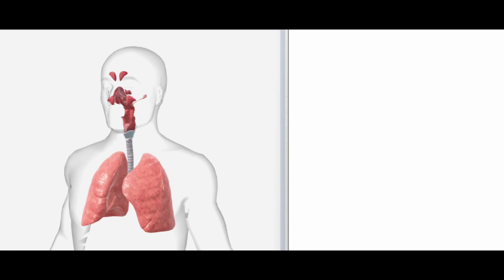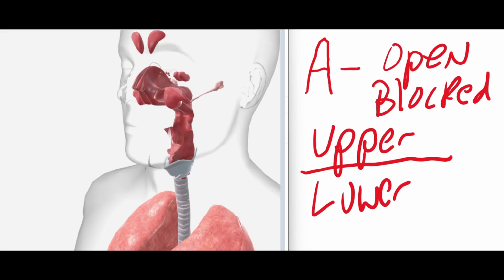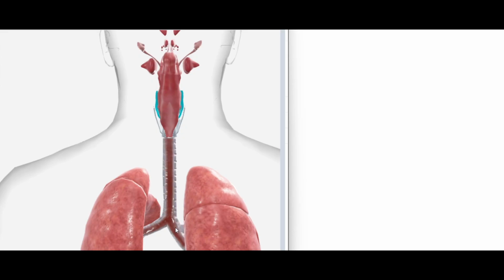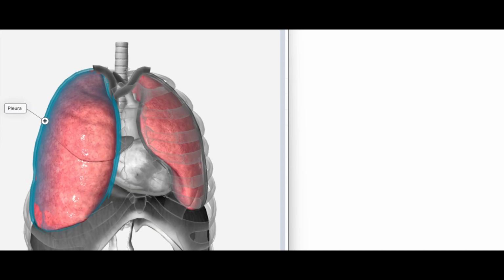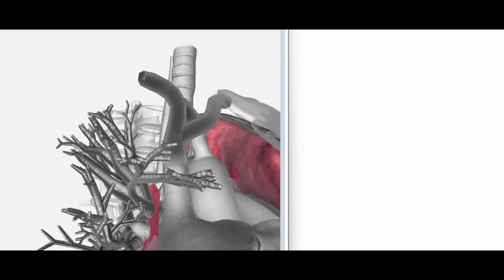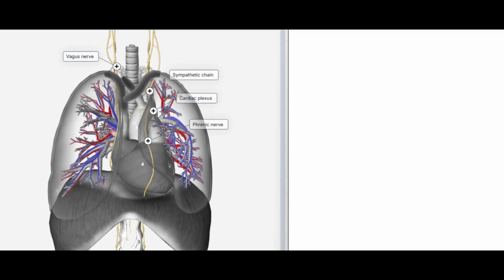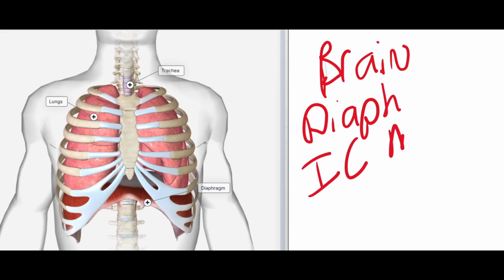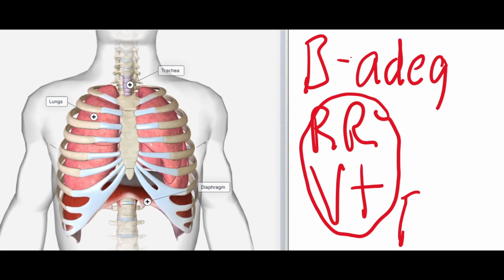Respiratory - Pathophysiology for EMT Students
A visual aid to learning the concepts of what it takes for the respiratory system to hold up its end of the bargain to support the perfusion of the cells